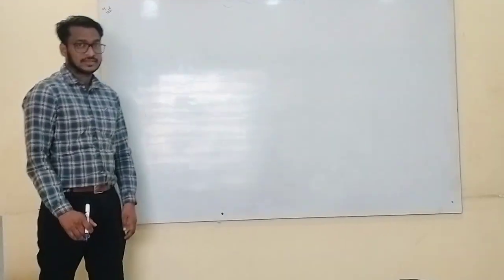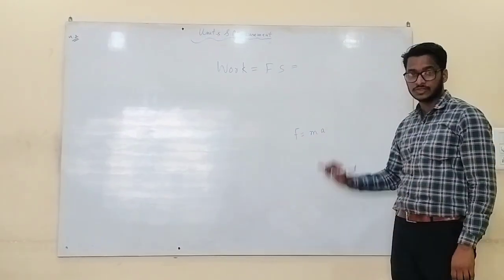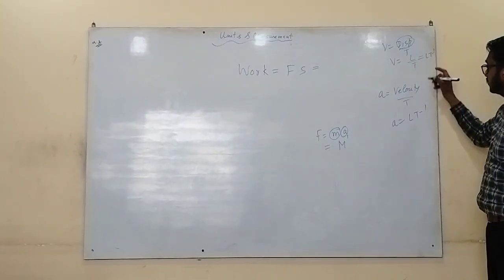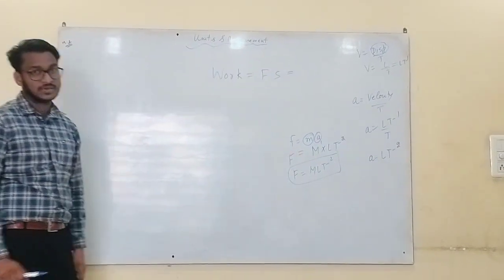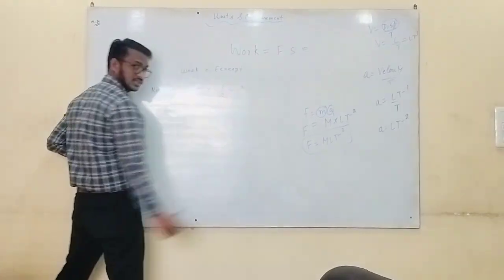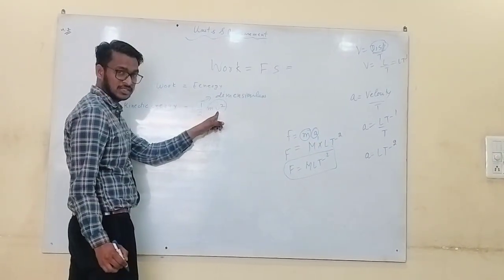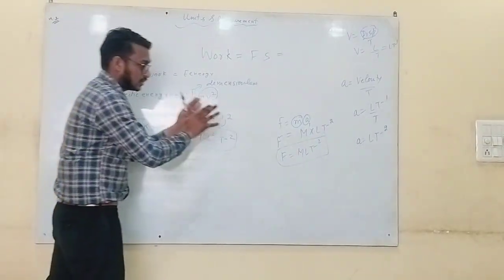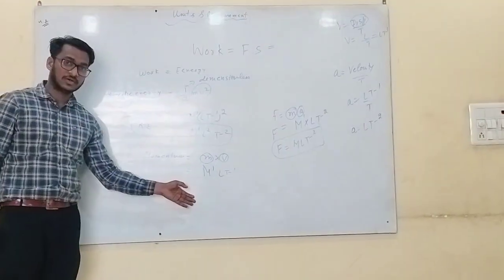Topic- Units and measurement dimensions